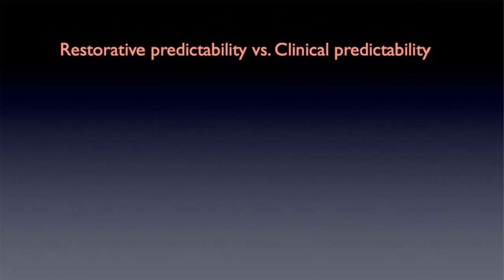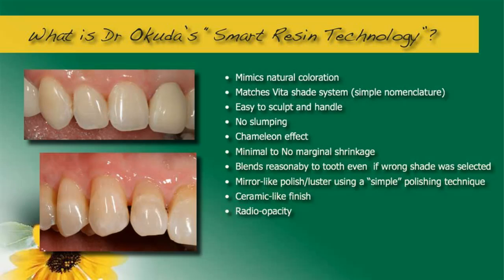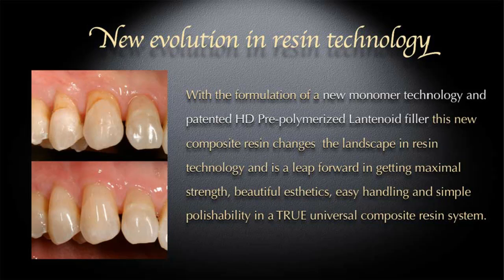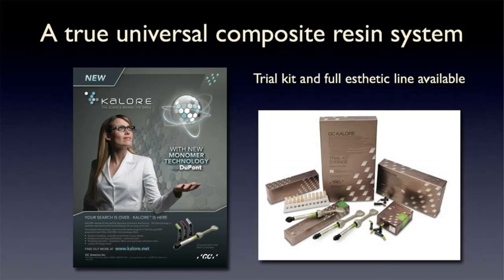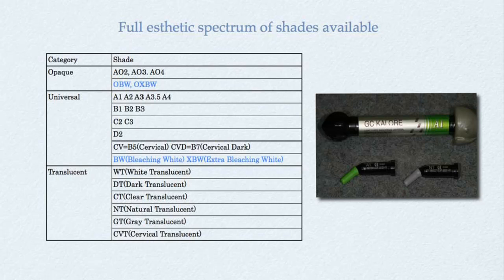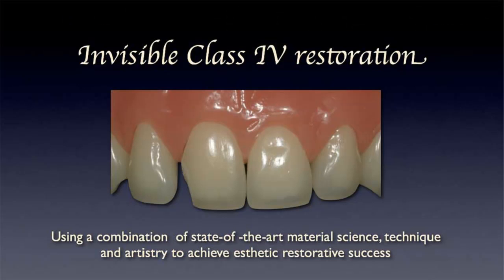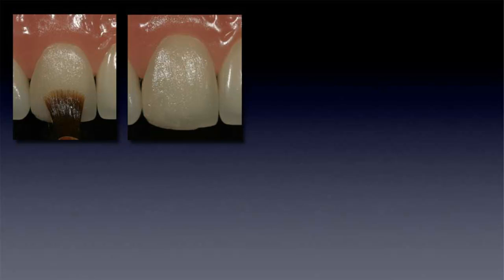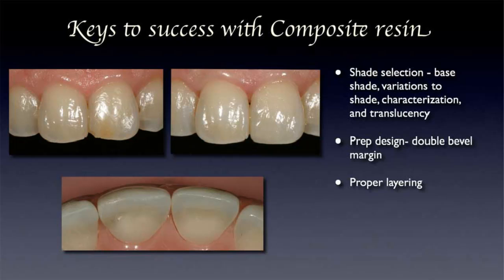Minimal Invasive Dentistry: Solving Anterior Esthetic Restorative Problems with Composite Resin